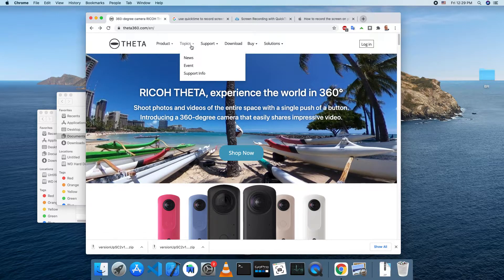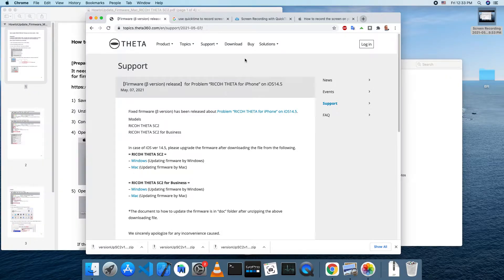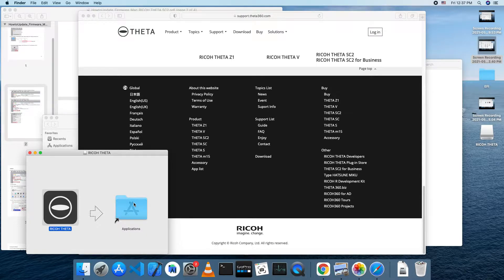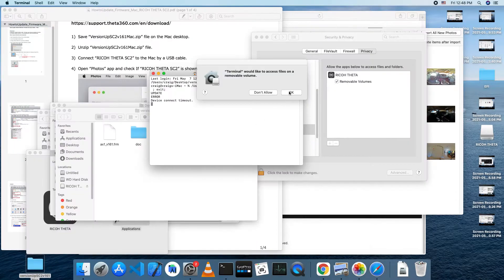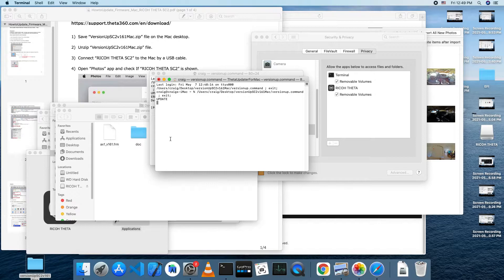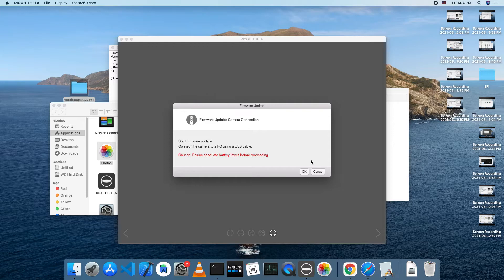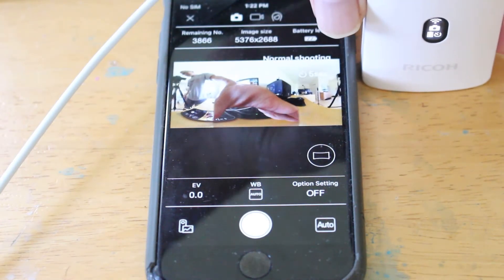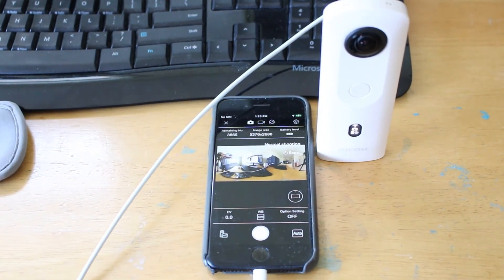SC2 Firmware 1.61 Fixes Problem with iOS 14.1 - beta firmware installation - Outdated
Update May 10, 2021: This video may no longer be needed.  See this notice:

There is a BETA SC2 and SC2B firmware update on the public RICOH web site. Update requires a small software app that needs to be downloaded to a Mac or PC and can be used to update the SC2 firmware to a BETA version.

The firmware only has limited testing and thus the standard upgrade procedures will not work. The BETA firmware is only intended for use by customers that are having a problem connecting with iOS 14.5.

If your customers do not have a specific reason to update to iOS 14.5, then it is recommended to not upgrade to iOS 14.5.

If your customer has already upgraded to iOS 14.5 or has a need to upgrade to iOS 14.5, then they can try the BETA version of the firmware with the update tool after you test it with your application.